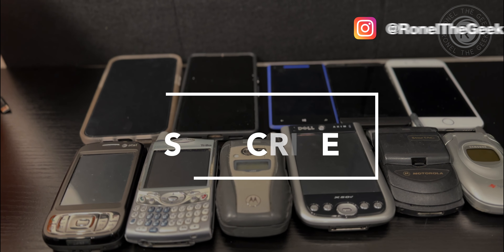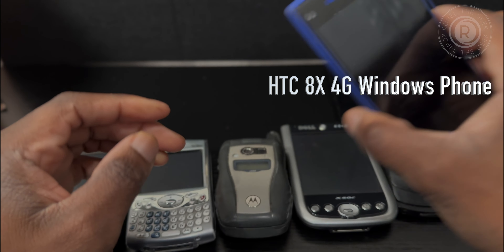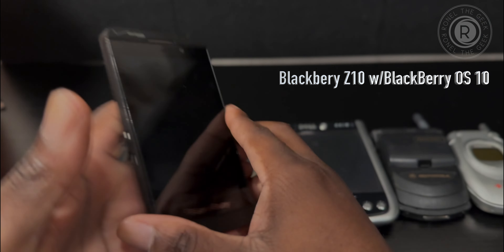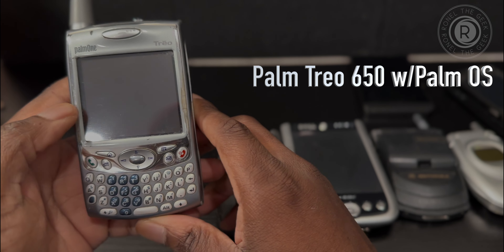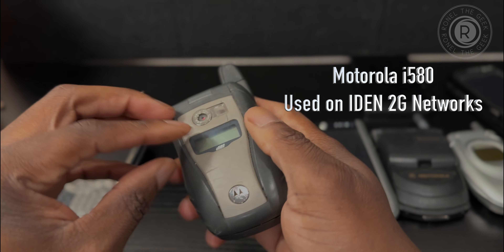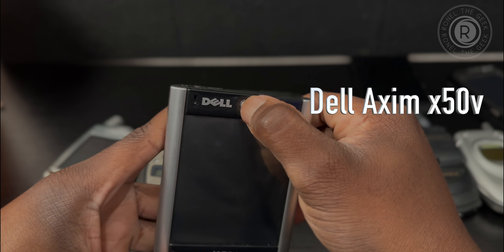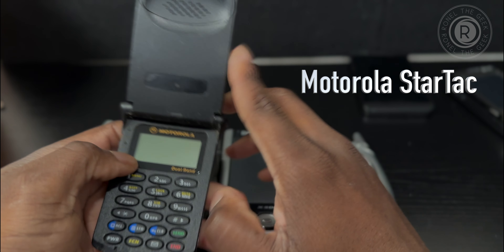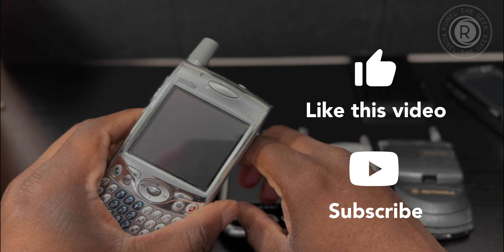Throwback Tech Devices......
digging through my tech drawer and remembered the great tech devices we had back then.